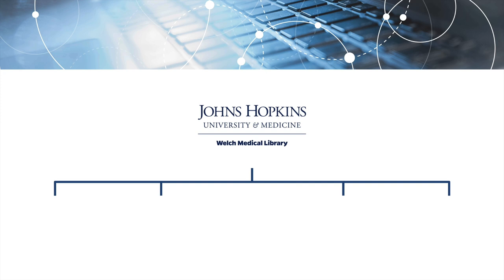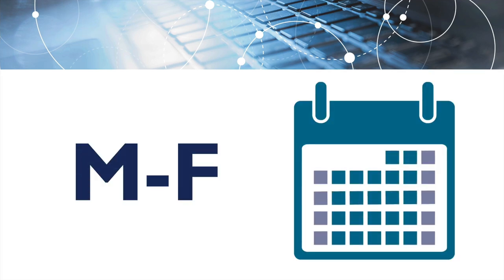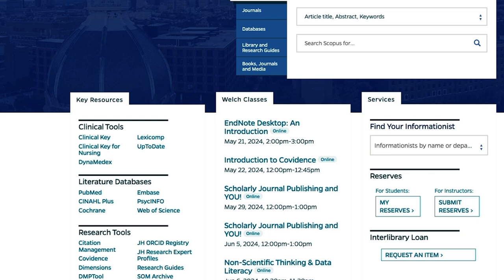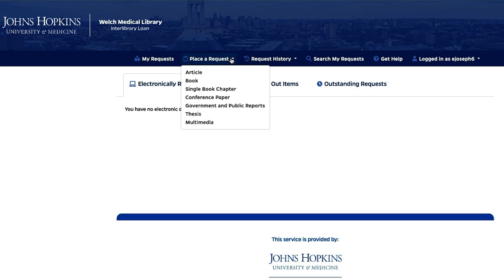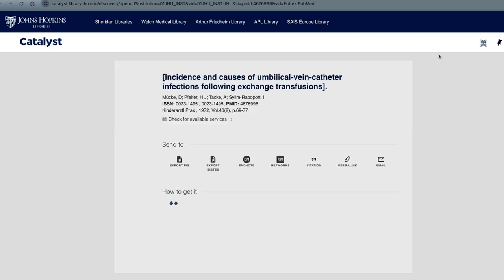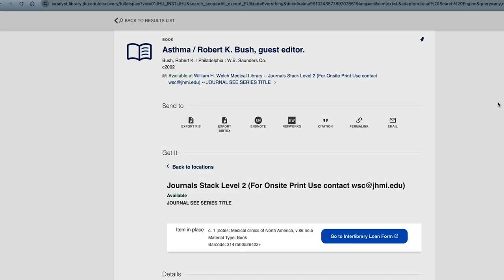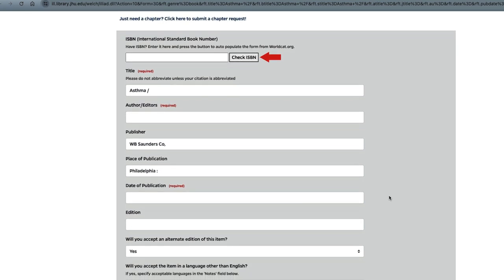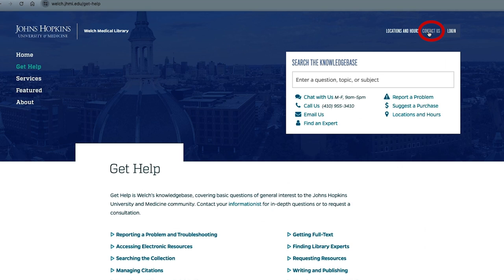Using Johns Hopkins' Interlibrary Loan Service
In this video you’ll learn about the library’s interlibrary loan service, and how to use it to request items that Hopkins does not own in electronic format or items that are not owned by any of the Hopkins Libraries.

Learning Outcomes:
• Explain how the interlibrary loan service can help you access electronic and print resources that are not available through the Hopkins Libraries
• Set-up an interlibrary loan account
• Use interlibrary loan to request items and check status of requested items
• Get additional help regarding requested items